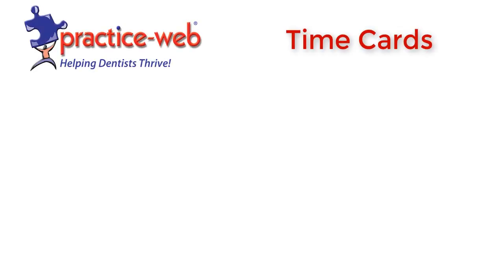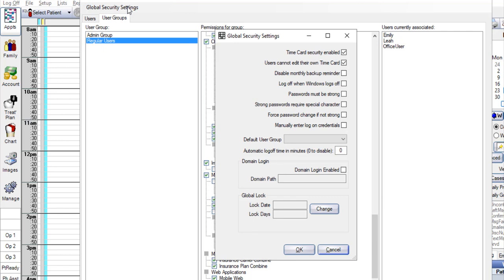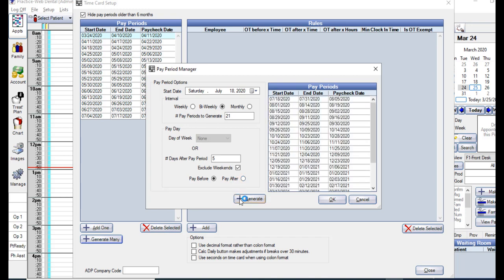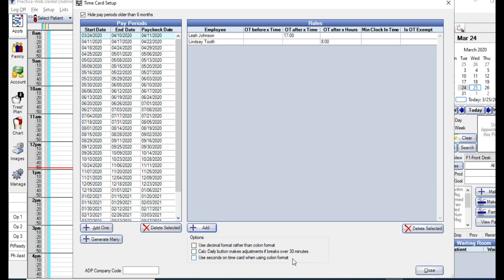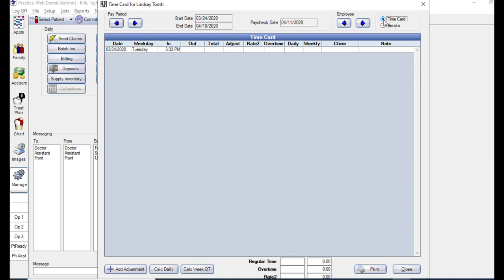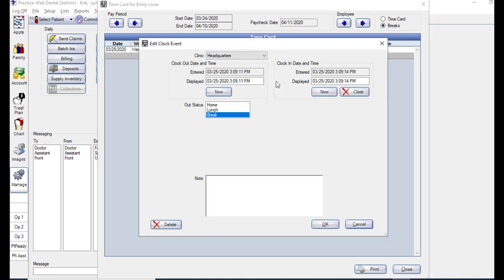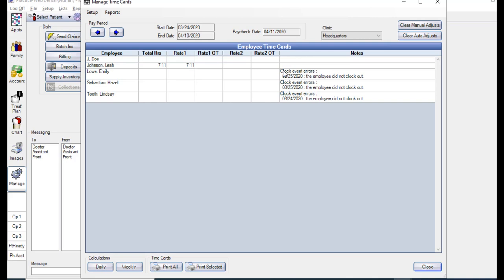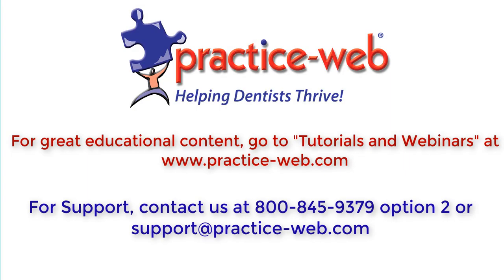Practice-Web: Time Cards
With features such as customizable rules, adjustable pay periods, and user-specific security settings, Practice-Web’s integrated Time Cards make it easier than ever to manage your dental practice payroll. In this tutorial, we go over everything you need to set up Practice-Web Time Cards, adjust settings as needed, and monitor all labor-related stats with the intuitive reporting system.

Video Chapters Include:
00:00-00:51 - Intro
00:52-02:37 - How to Set Up Time Card Security Settings
02:38-06:14 - How to Set Up Pay Periods and Time Card Rules
06:15-06:55 - How to Clock in and Out as Employees
06:56-10:11 - How to View Time Card Entries and Make Adjustments
10:12-12:29 - How to Calculate Hours and Manage Time Cards
12:30-13:57 - How to view and Export Payroll Reports

Visit the main Practice-Web website to explore everything our dental practice management software has to offer